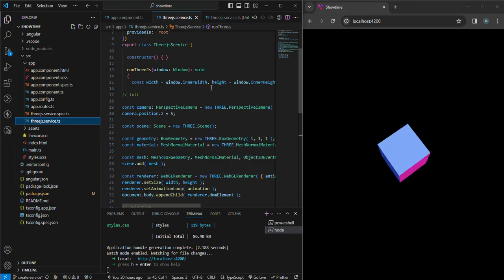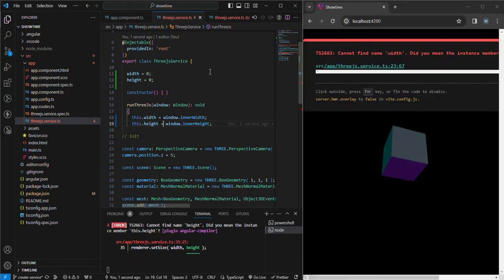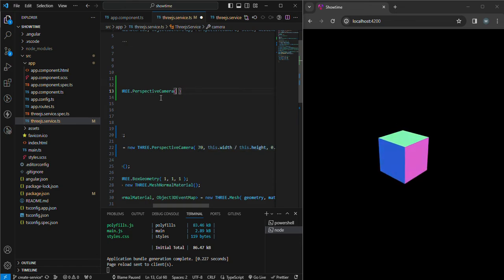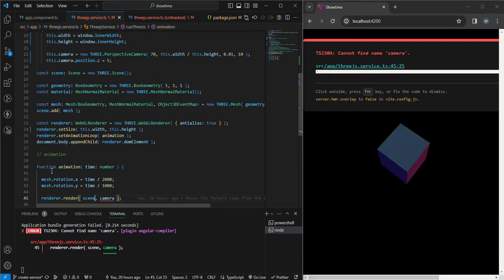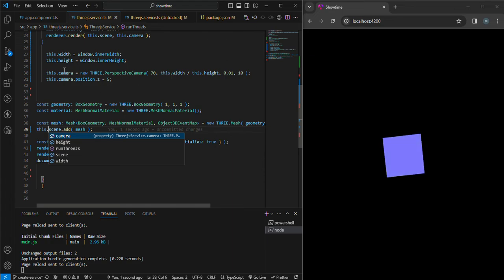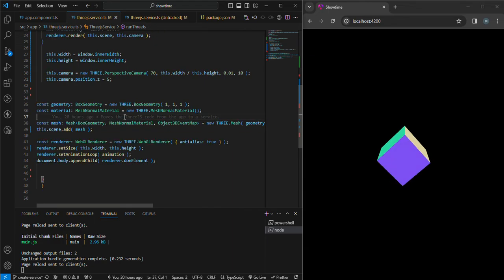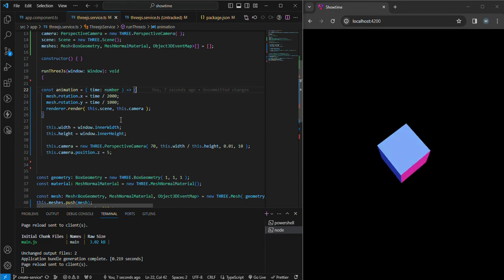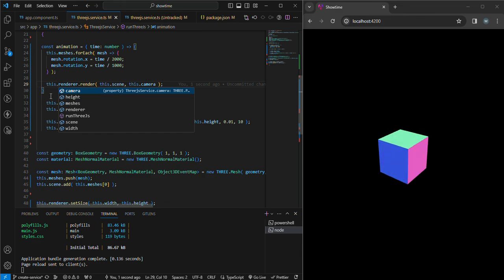I moved the variables out of the method...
In this video, I convert the method variables into member variables. Essentially, I am paving the way to break the functionality into more reasonable and smaller methods.